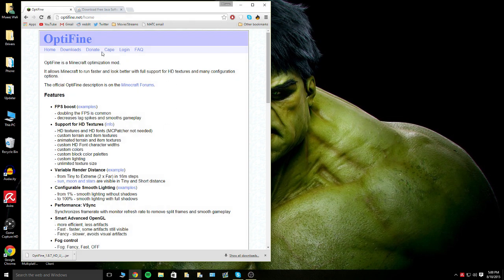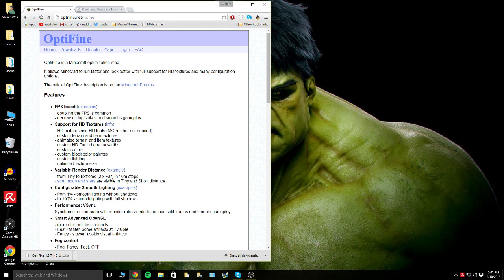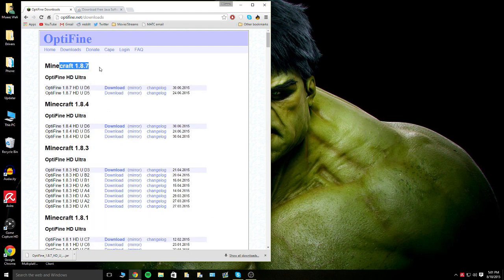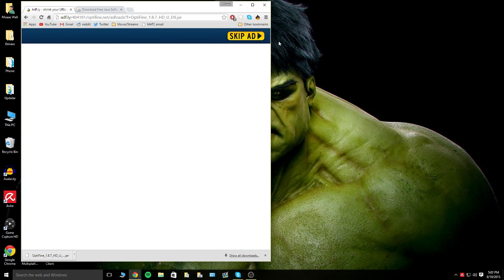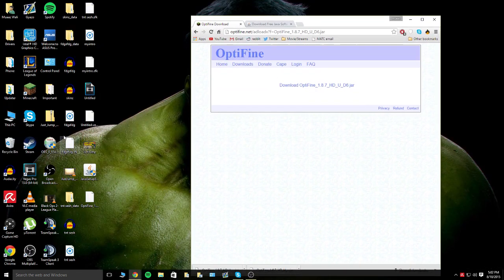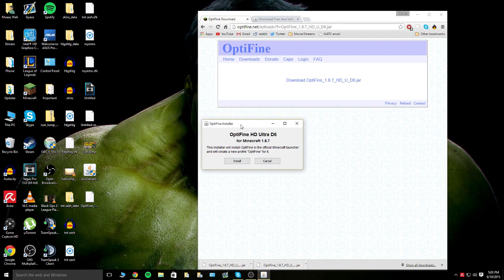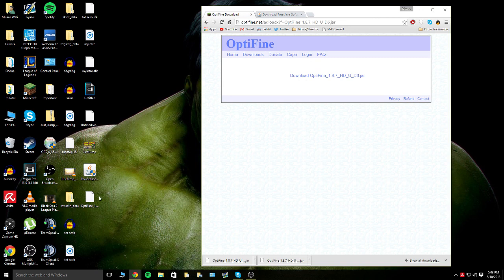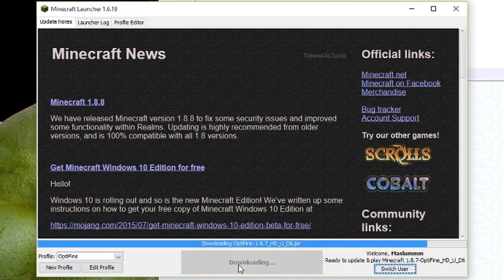How To Install Optifine In Minecraft 1.13.2 (WORKING IN 2019) - Get MORE FPS On Minecraft EASY!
This is a tutorial on how to install Optifine in Minecraft (this video is still working with version 1.13.2). Learning how to install Optifine is great because it helps you get more FPS on Minecraft but also has other cool features! The video is really simple and should hopefully help you increase your fps in Minecraft incase you were wondering how to get better fps in Minecraft! Thanks 😃